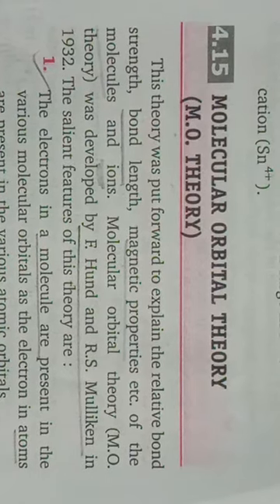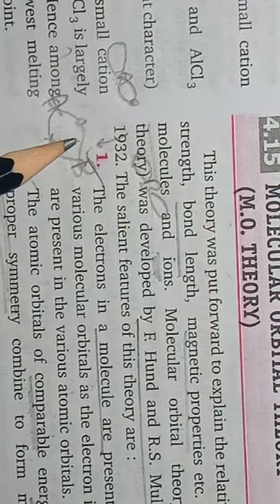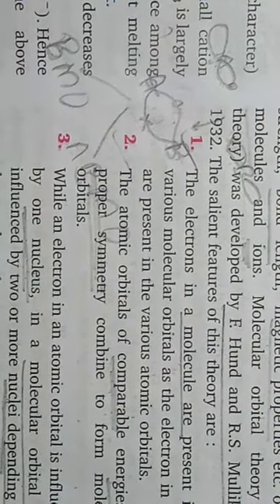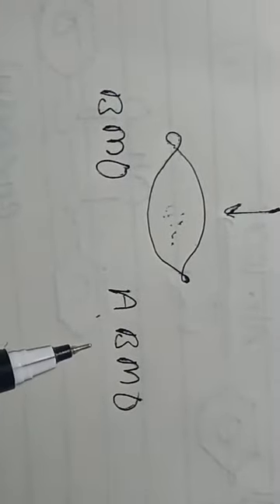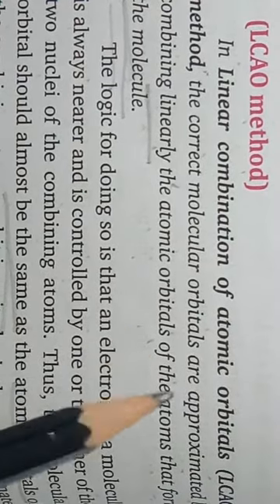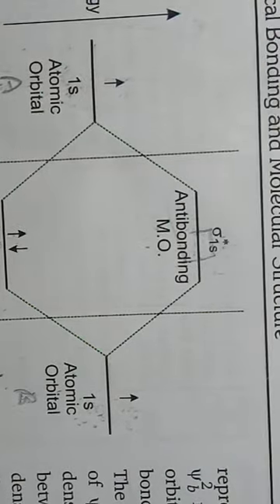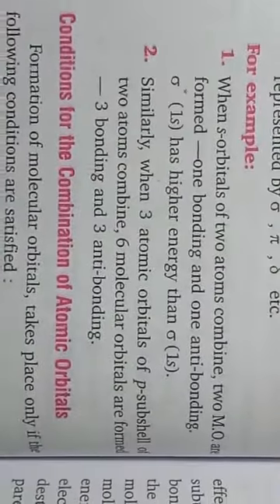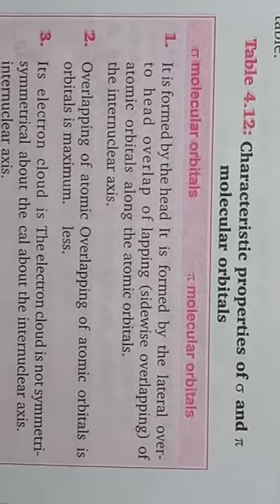Chemical Bonding and Molecular Structure, molecular orbital (MO) Theory (class-11)